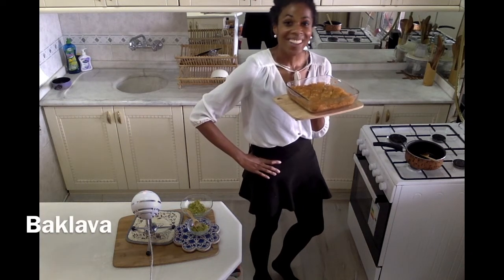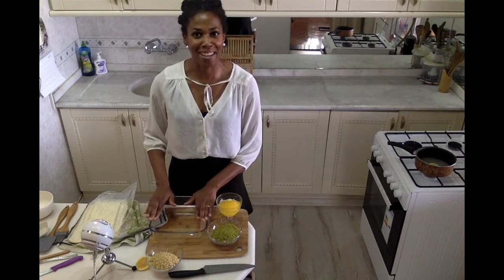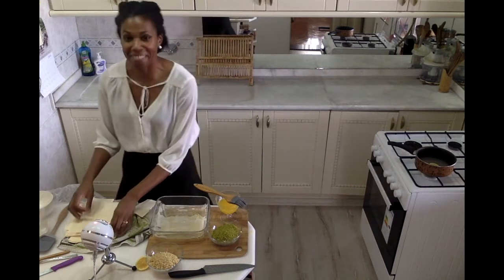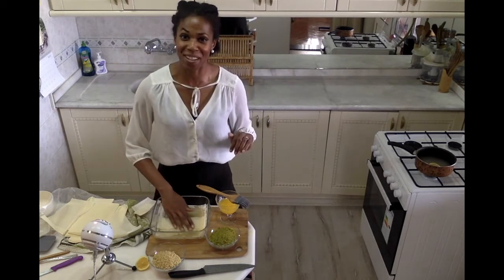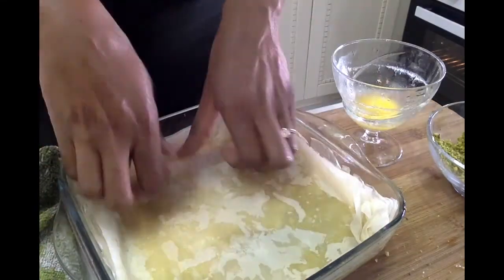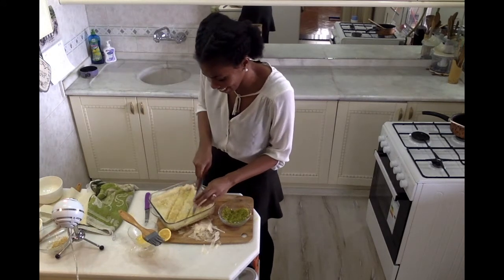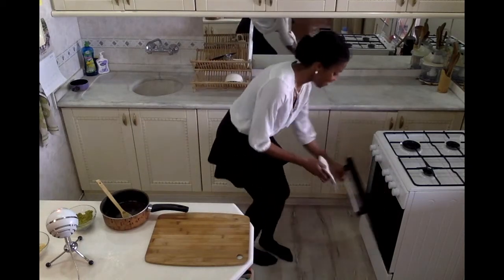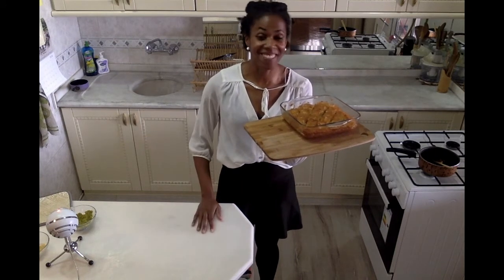Baklava (Over 30 Layers with Antep Pistachios & Walnuts) How to Make Baklava (Homemade)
Layers of flaky phyllo dough, with melted butter, pistachios an walnuts, and covered with the sugar syrup!